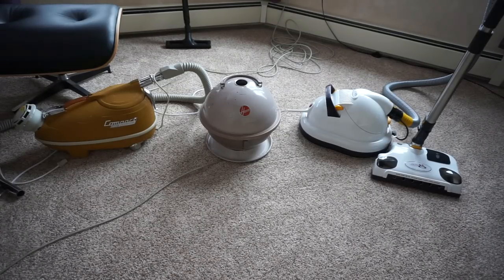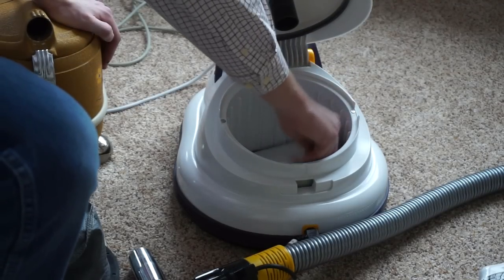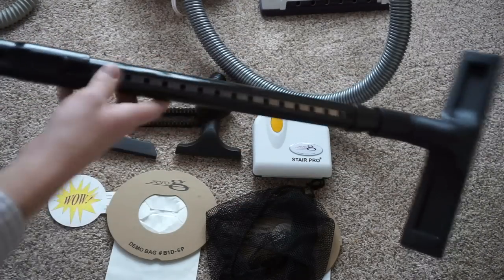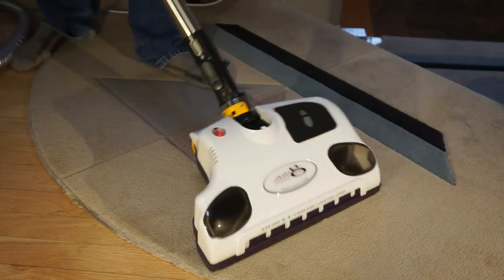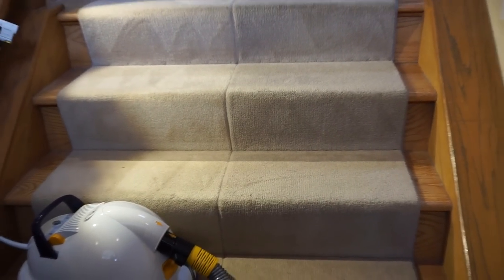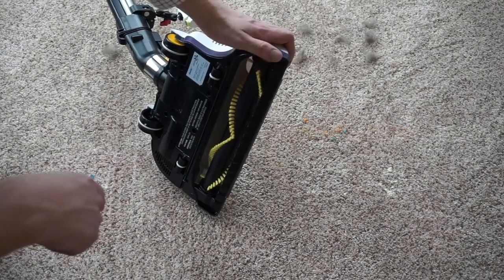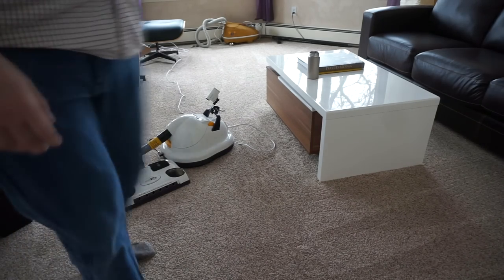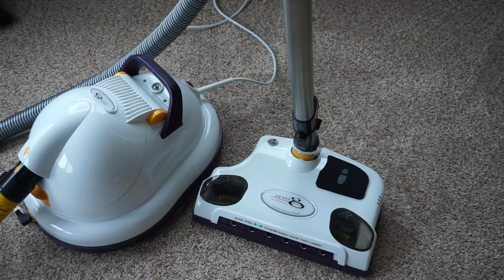Zero G Floating Vacuum Cleaner Review 2019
Get your Zero G  vacuum here !

"ZeroG Floating Vacuum System--The Ultimate Vacuuming Machine
What makes the zeroG the ultimate vacuuming machine? Simply stated, it is excellence by design. The floating vacuum system is designed and engineered from the ground up in the USA to be the best vacuum available, bar none.
It all begins with the patented Power Head. Parameters such as the width of the intake opening relative to the air flow, the length and stiffness of the bristles working with the powerful, high speed (4000 rpm) motor and the smooth dirt path with no sharp angles are all optimized with the very high suction and air flow created by the floating base. The crush-proof hose has an inside diameter of 1 3/8” which yields a cross-sectional area 21% larger than standard, 1 ¼” I.D. hoses and enables higher air flow. This creates a truly outstanding cleaning system with unrivaled dirt extraction on any flooring surface – from bare floors to thick carpets.
Patented Edgelift technology creates cleaning right to the edge of the flooring surface. A patented, elegantly simple sliding air-flow control enables vacuuming on thicker carpets and utilizes the Venturi principle to maintain the zeroG’s cleaning performance.  The power head and wand have an extremely low profile for vacuuming right under beds, couches and furniture. If the power head ever should jam by picking up, for example, a sock or towel, the motor stops instantly. Coupled with an automotive-quality cogged belt, this means no more burned, smelly belts to replace and high reliability. The power head runs extremely smoothly thanks to patented brush-roll bearings, and it is constructed to stay that way.
 Changing the bag is easy and effortless-a mechanical engineering degree is not required! An LED indicator light illuminates when a bag change is required. Releasing the wand to start vacuuming is accomplished with a simple pull. And since the power head adapts to any surface height automatically, there is no need to bend over to twist any clumsy knobs or contraptions. Changing the brushroll setting between carpeted and bare floors is accomplished easily with an upright thumb switch.
The floating base is virtually weightless, moves with ease and is less than nine pounds! Since the power head is easily maneuvered, the whole zeroG system is easy on the body. People who have experienced sore arms and shoulders after vacuuming will certainly appreciate this! And an extra-long power cord yields a 35’ cleaning radius, meaning less need to change plugs.  Finally, only the best materials are used in the zeroG vacuum, such as stainless steel, pure copper motor windings, and impact-resistant plastic for a long, reliable product life.
 So, what does all this top-notch engineering and technology mean? The zeroG vacuum has performance unrivaled by any other vacuum. In laboratory and real-world tests, it extracted more dirt than any other vacuum that was tested (ASTM     compliant testing). Carpets vacuumed with the zeroG literally come to life. The first time the zeroG is used in a home, it will pick up dirt that other vacuums leave behind. It comes complete with an extensive collection of quality, natural-fiber accessories and a unique, electrically powered mini power head for vacuuming carpeted stairs, upholstery, etc.
Powerful, versatile, light-weight and innovative, the zeroG Vacuum truly is
The Ultimate Cleaning Machine!"

Thanks to Ed for lending us the vacuum for Testing!